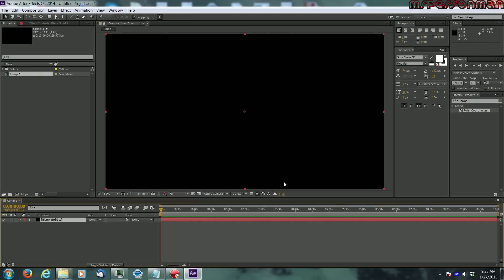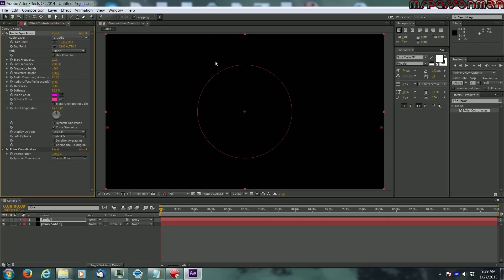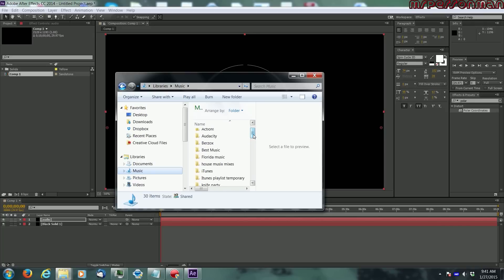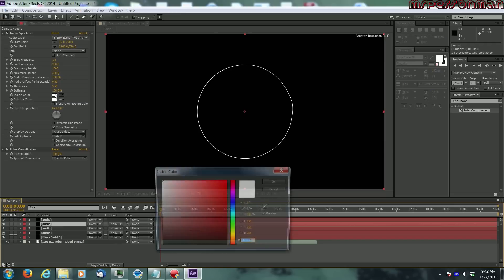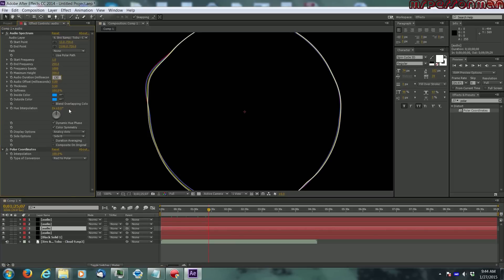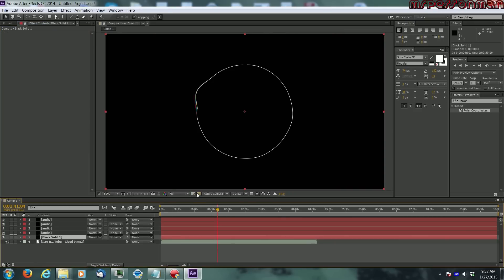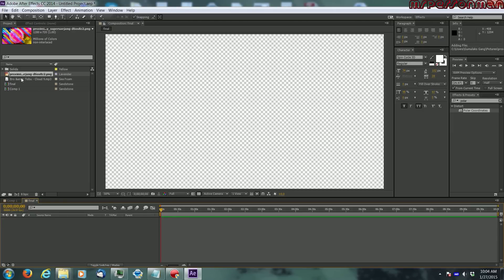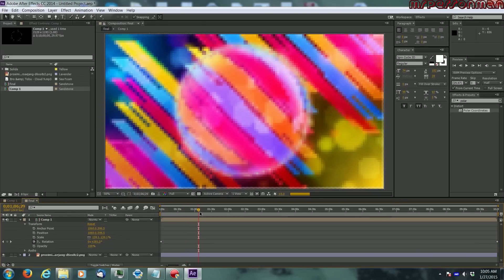PROXIMITY Audio Visualizer! (After Effects Tutorial)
Well after a long time I figured it out for you guys! Thanks!